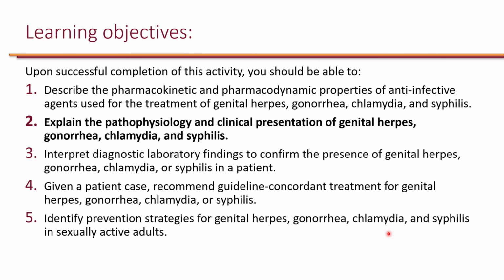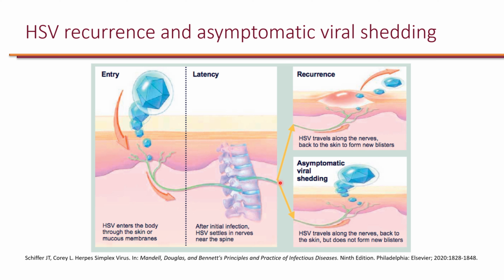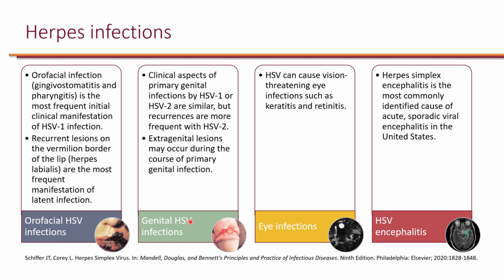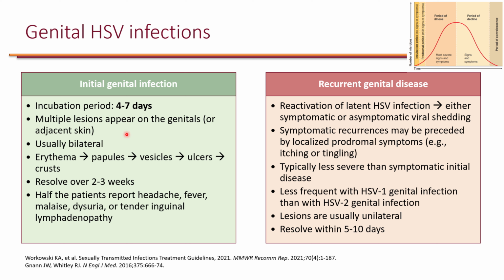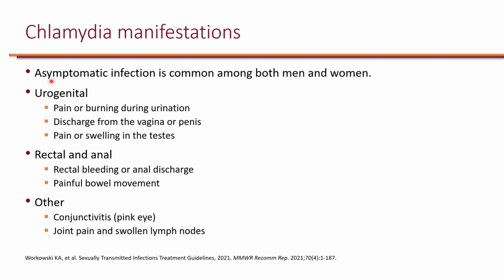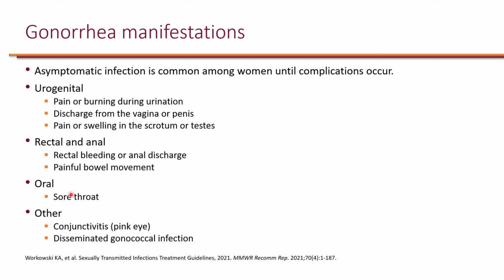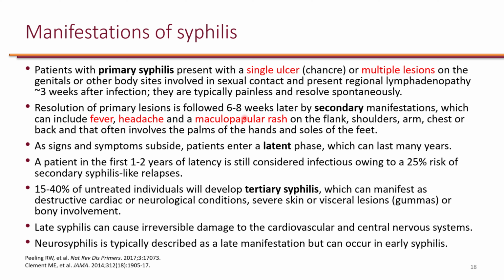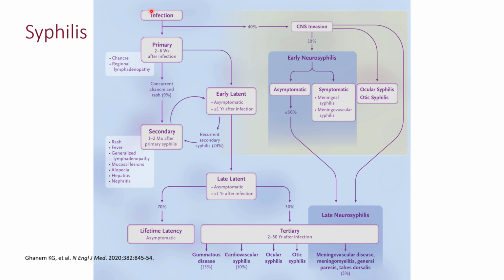🧪 Sexually Transmitted Infections in Adults Objective 2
Learning objective 2. Explain the pathophysiology and clinical presentation of genital herpes, gonorrhea, chlamydia, and syphilis.